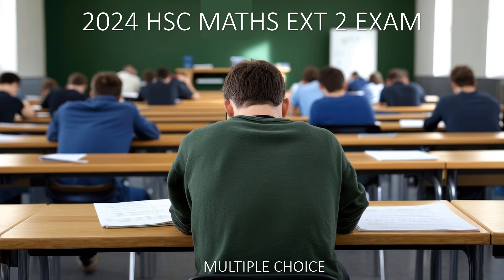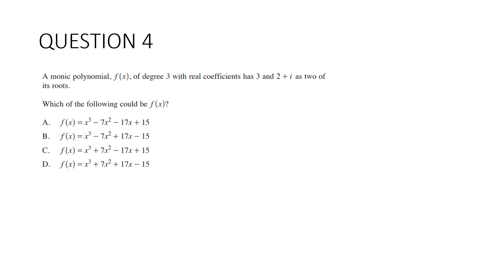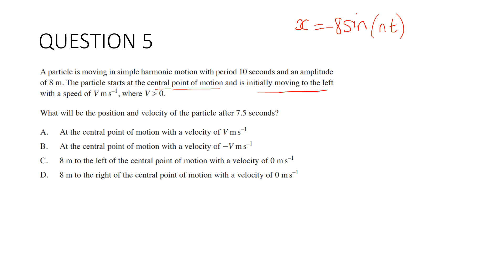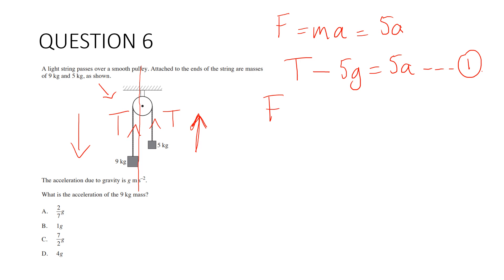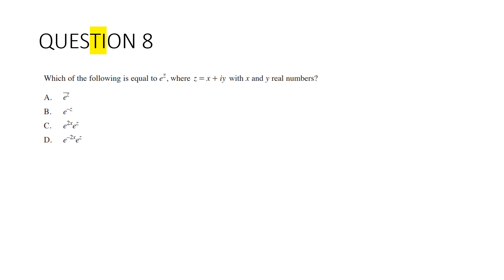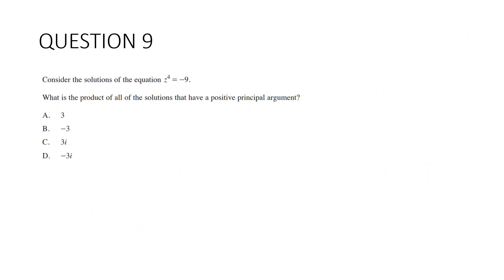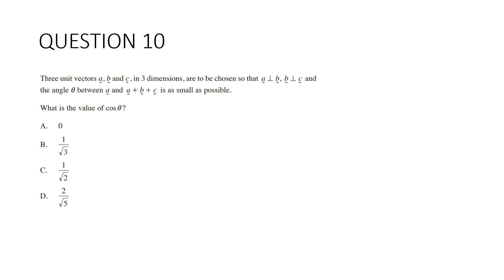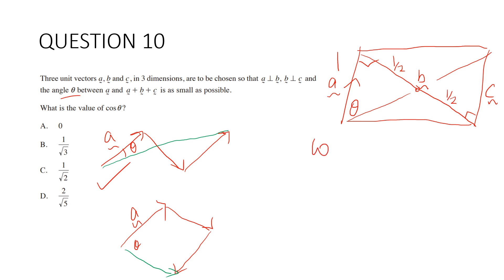2024 HSC Ext 2 Paper - Multiple Choice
This is the first of three videos for the solutions to the 2024 HSC Extension 2 Maths Paper. This video covers the multiple choice questions.